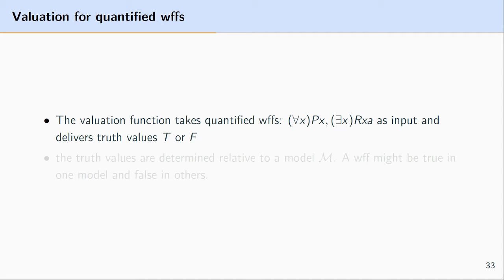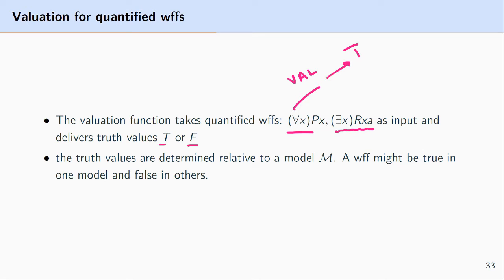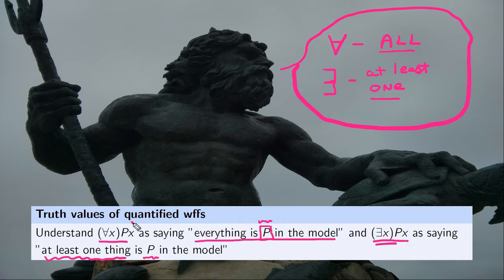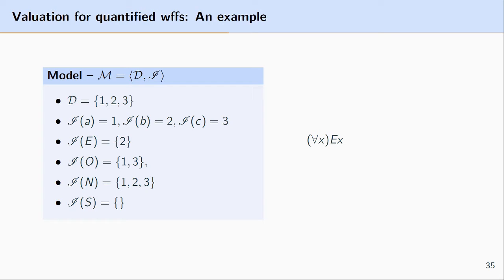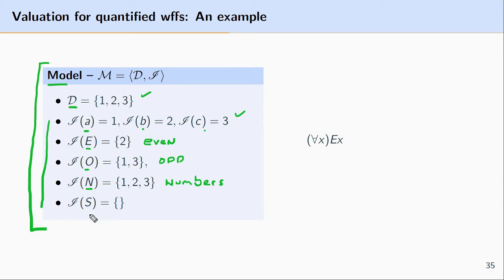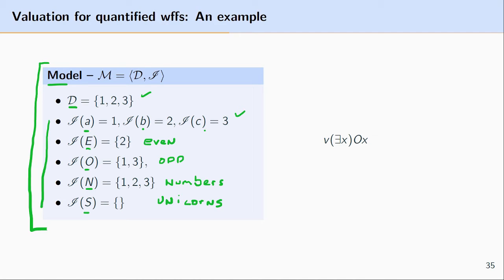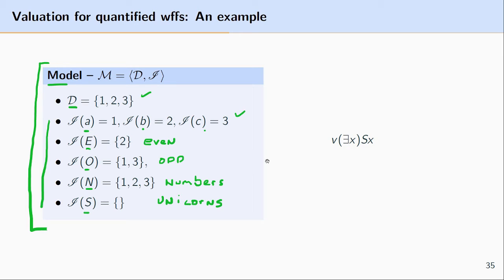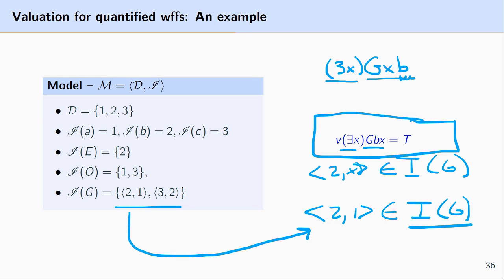Predicate Logic, Valuations, Part 2 (Quantified Wffs):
This video aims to give you the very basics in determining the truth values of predicate logic wffs where the main operator is a quantifier (quantified wffs). It glosses over some of the problems and complexity of doing this in an effort to give you a rough and ready way to assign truth values to quantified wffs.

* Sometimes I say "every item in the model", what I mean to say is that "every item in the domain of the model".